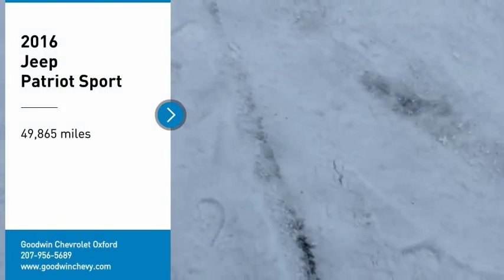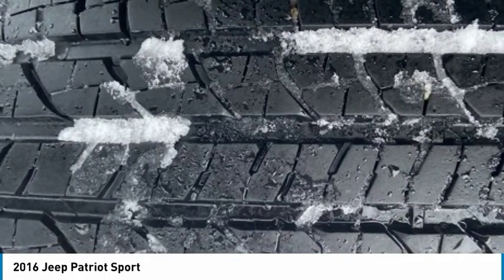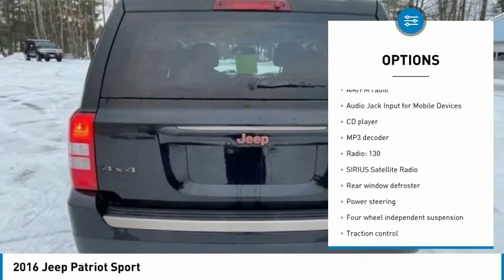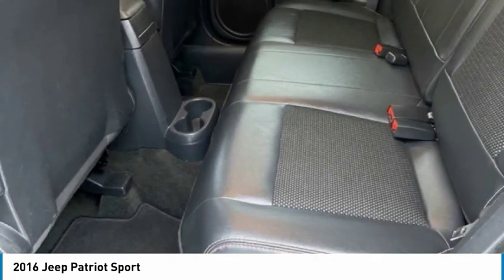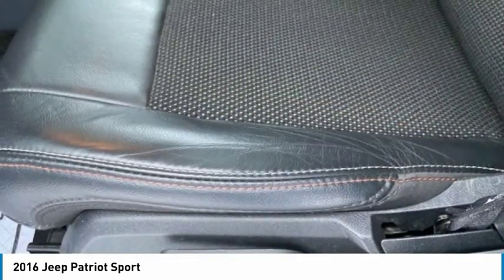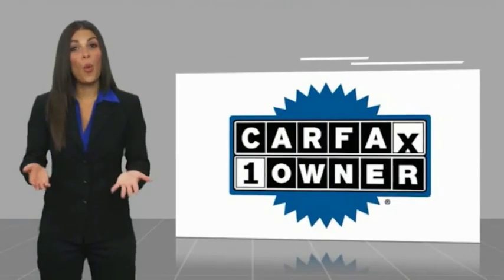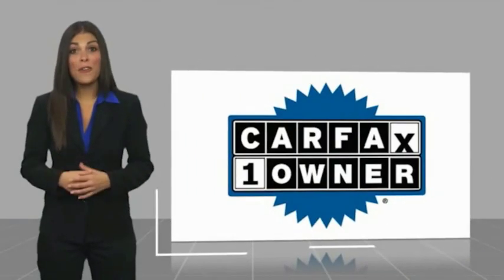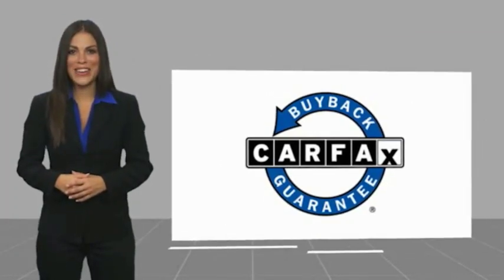2016 Jeep Patriot PV1768A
1606 Main St.

Clean CARFAX. Black 2016 Jeep Patriot Sport 4WD 2.4L I4 DOHC 16V Dual VVT 4WD.brbrIf you are looking for a straight forward and no pressure transaction, then trust the Goodwin name and over 80 years of experience to deliver you a quality pre-owned vehicle.